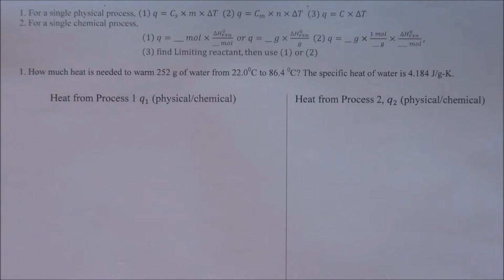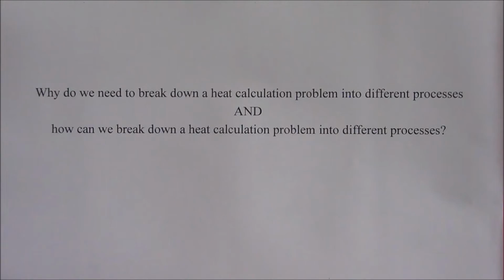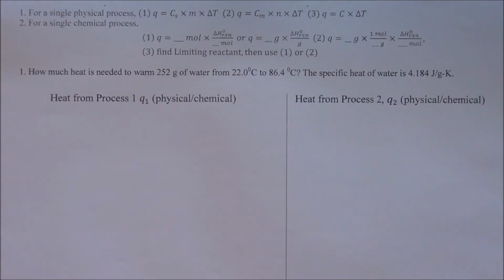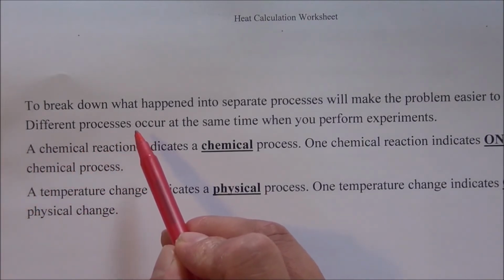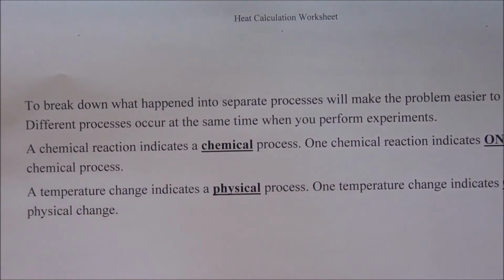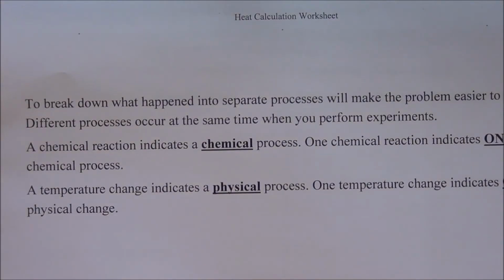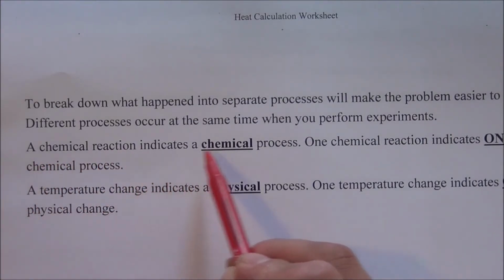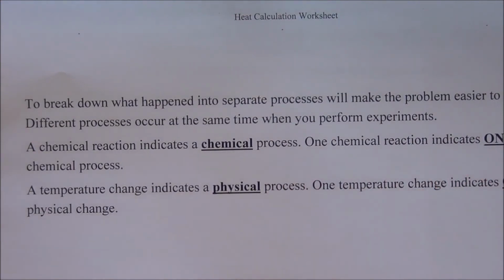Heat (enthalpy) calculations: part 0 Why & how to break down a problem into different processes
A Two-column worksheet helps you to get the correct answers for a heat (enthalpy) calculation problem. This video explains why & how to break down a problem into different processes. Examples to illustrate the use of the two-column worksheet will be in the future videos.